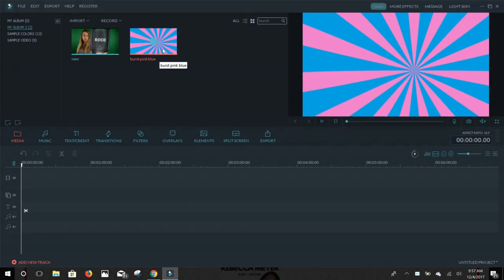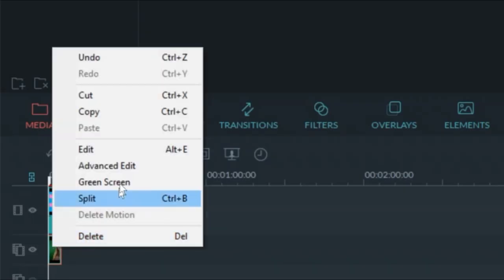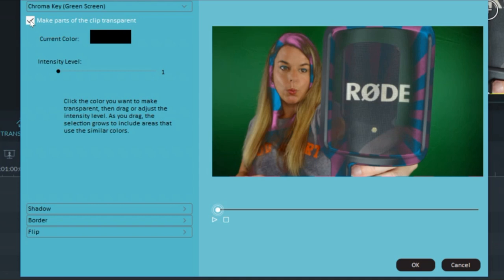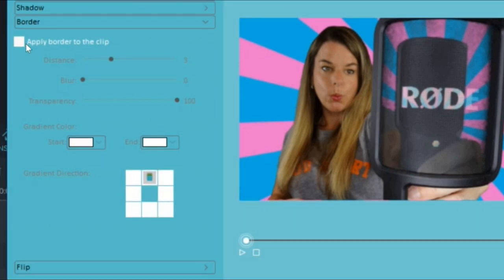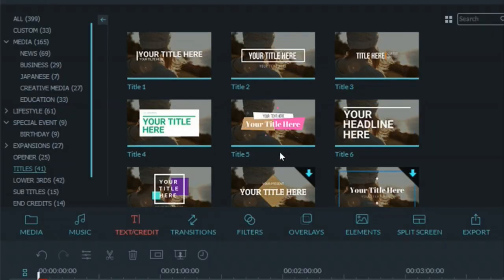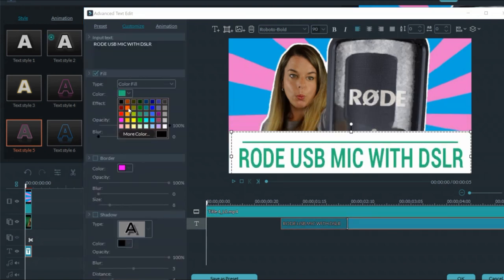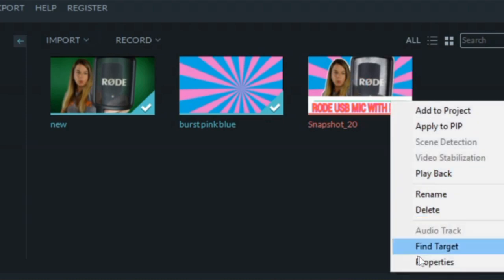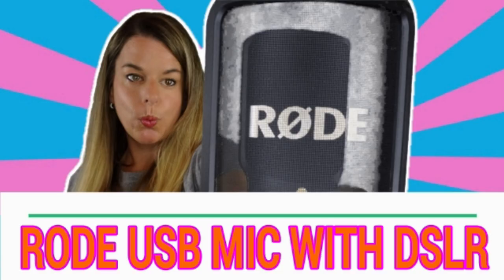How to Make Thumbnails with Filmora 😍👌🖥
This is a quick and easy video on how to make thumbnails with Filmora. I absolutely love how easy this program is to use and its fantastic features!

Tech stuff, travel, and vlogs are the things you will find here!

About Me